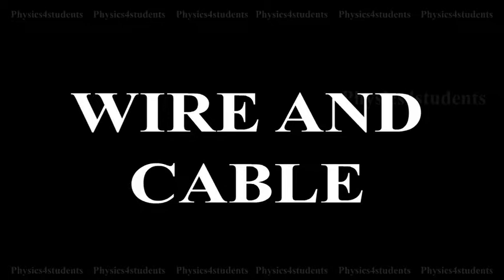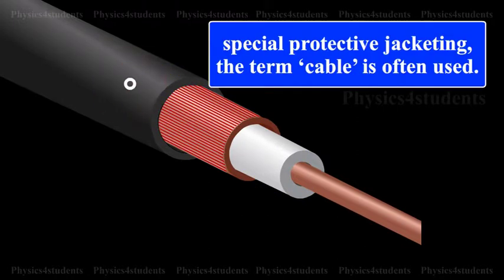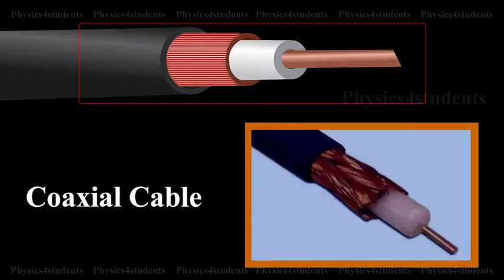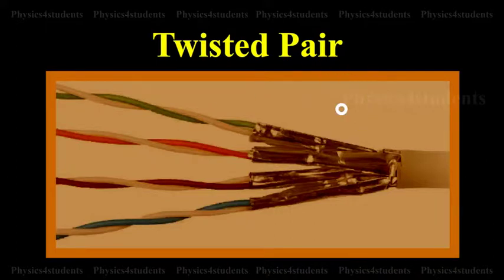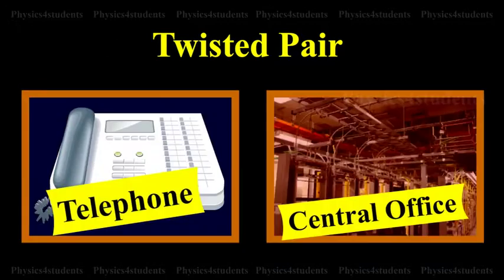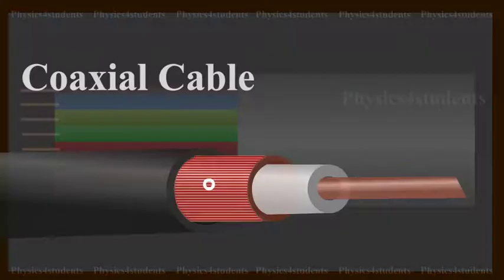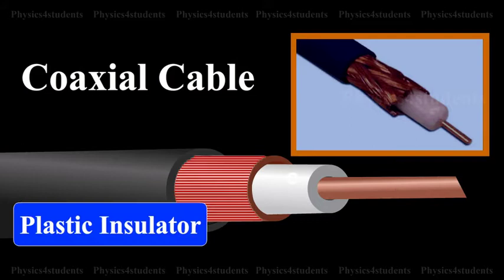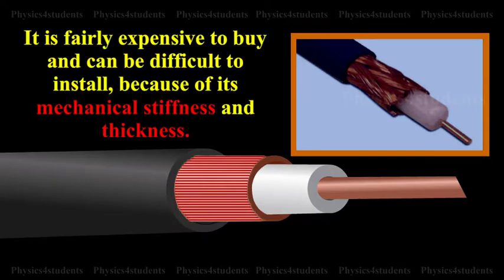Types of Wire and Cable Used in Data Communications | Physics4students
Copper is an inexpensive metal that is easily made into wire, Fortunately, it is also an excellent conductor of electricity. When separate wires are collected into bundles and are given special protective jacketing, the term ‘cable’ is often used.

The main types of wire and cable used in data communications are
(a) Twisted pair
(b) Multiconductor flat cable and

Twisted pair cable is the simplest and lowest cost cable. It consists of two insulated wire twisted around each other in a continuous spiral as shown. The wire is twisted to minimise the external noise. Twisted pair is used between telephones and the central office. It is difficult to use, when many signals must be brought from one place to another.

The multiconductor flat cable consists of many parallel wires in a common plastic jacket as shown. A cable of this type can have any number from 10 to about 50 wires. All the wires are grouped mechanically and they can be used with a single connector at each end.

Flat cable is more expensive than twisted pair. For some applications, coaxial cable (coax) must be used. It
consists of a solid-centre conductor surrounded by a plastic insulator such as teflon. Over the insulator, is a second conductor, a tubular braid or shield made of fine wires. An outer plastic insulation protects and insulates the braid. It is fairly expensive to buy and can be difficult to install, because of its mechanical stiffness and thickness.